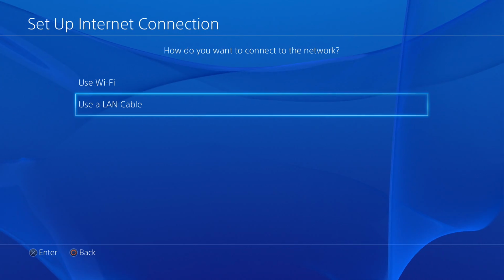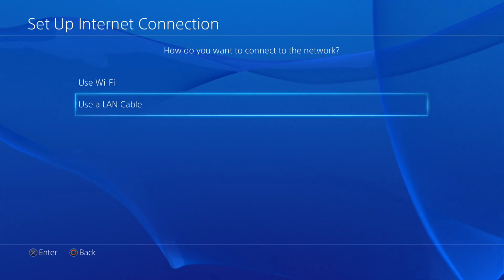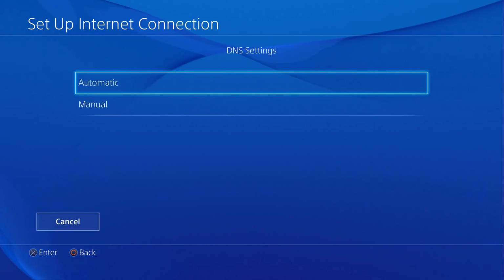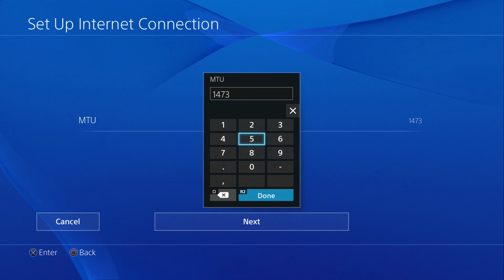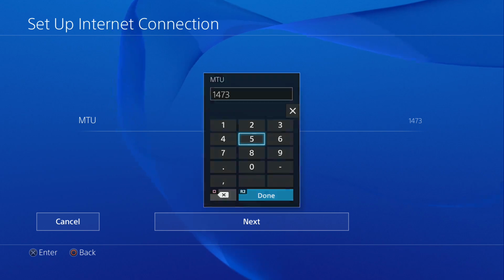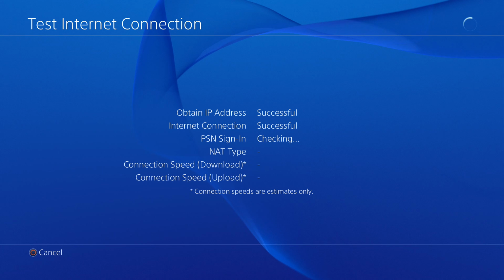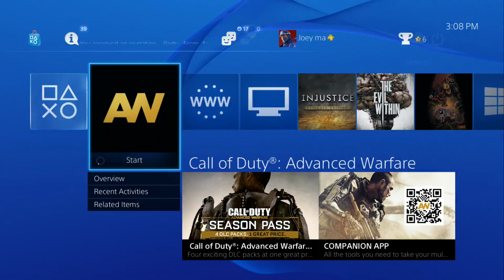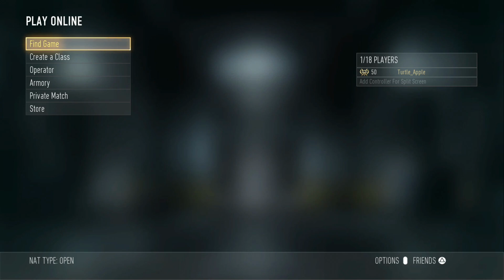How to fix PlayStation Network connection on ps4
If your having problems connecting to psn follow these settings and it should work on ps4. Like and Favorite!